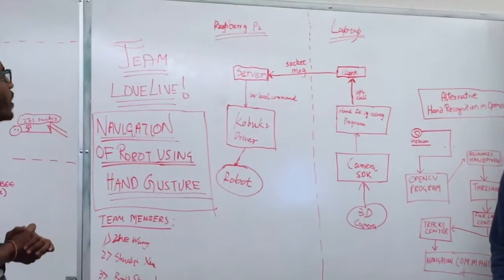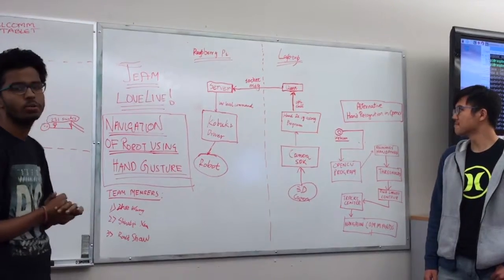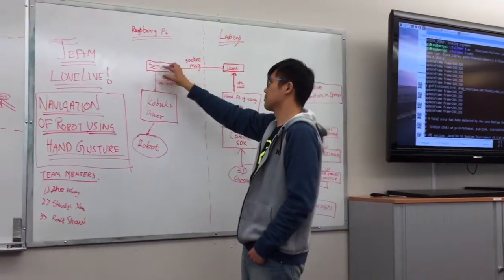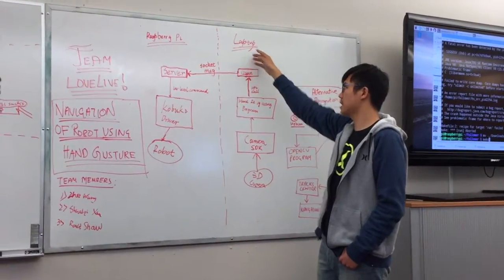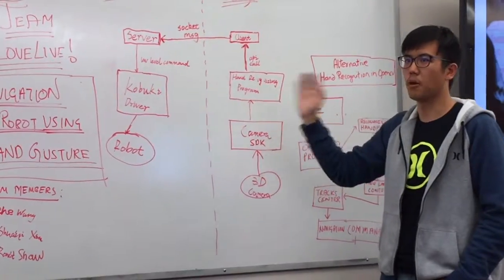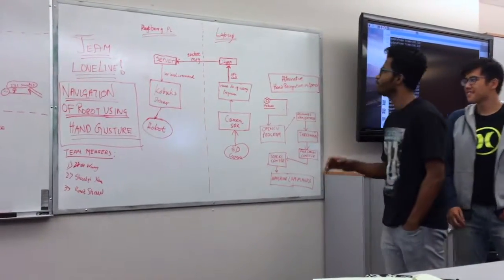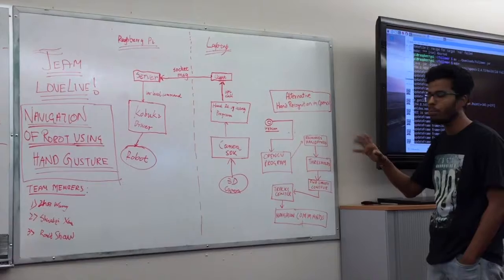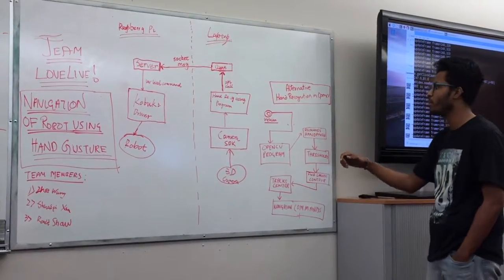CS291FinalDemo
Robot with gesture control